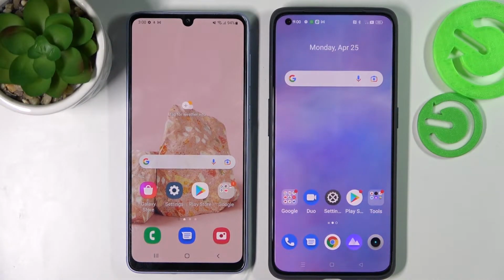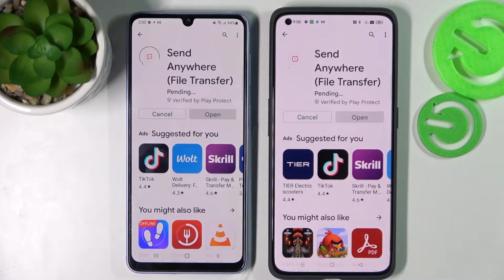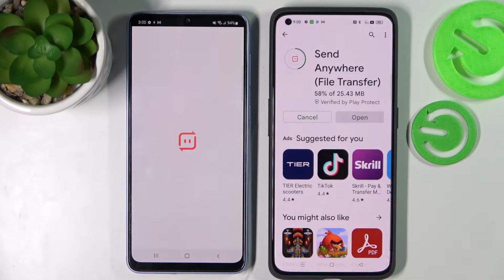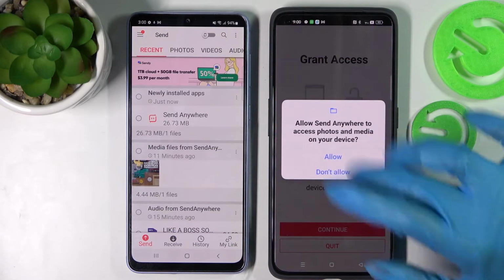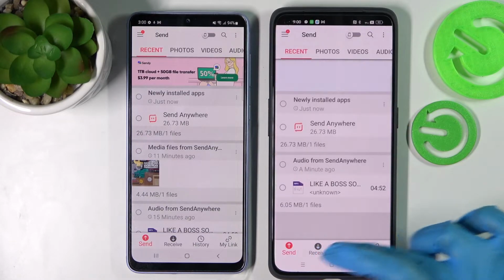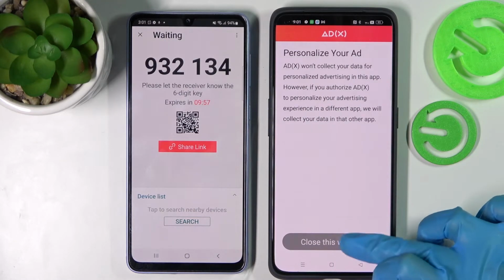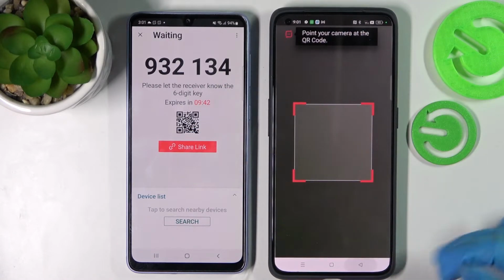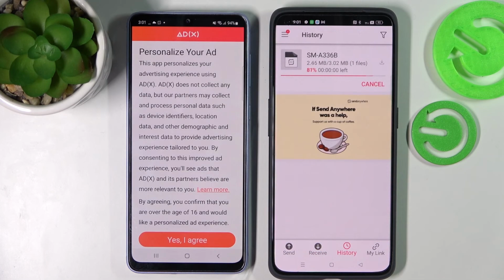How to Transfer Files from an Android Device to REALME GT 2 Pro // Send Anywhere App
In this video tutorial, we would like to show the easiest and most convenient way to transfer any kind of files from an Android phone to your REALME GT 2 Pro smartphone. For that purpose, we are going to use a free Play Store app called Send Anywhere application.

How to send files to REALME GT 2 Pro? How to use a Send Anywhere application on REALME GT 2 Pro? How to transfer files to the Android phone?